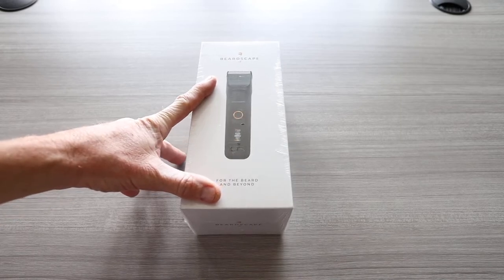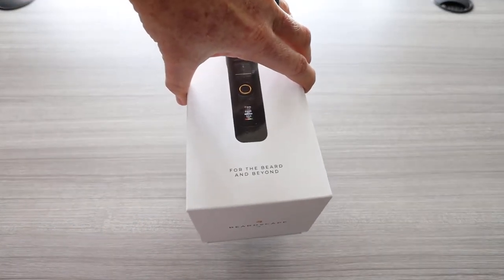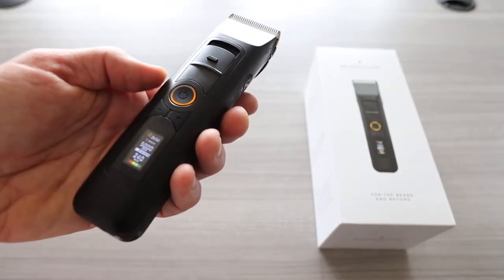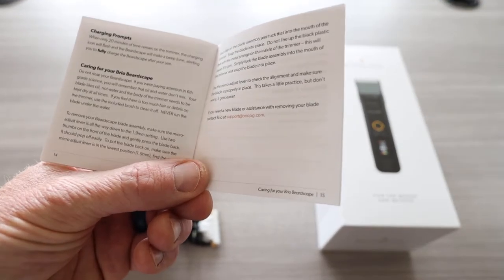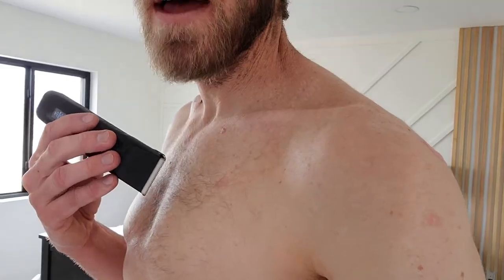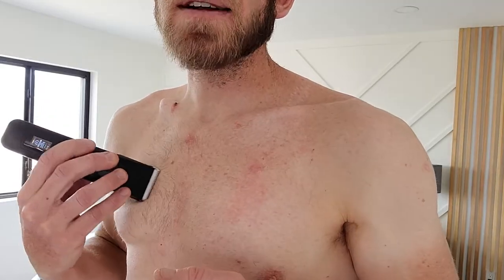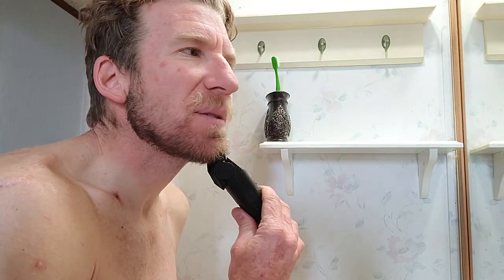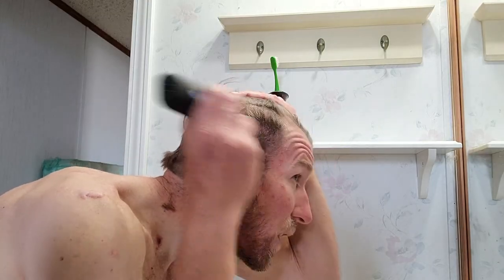Watch Before You Buy The Brio Beardscape V2 Beard & Hair Trimmer!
My Gear:
Canon EOS R DSLR Camera
GoPro 8
Wireless Microphone

Thank you coffee keeps me making great videos:

Bitcoin Send Here: 1LoMfSUF9p9stdxPqHPnzE3EjcGWfodMMN
Ripple XRP Here: rPVMhWBsfF9iMXYj3aAzJVkPDTFNSyWdKy

God Bless

In this video I review the Brio Beardscape V2 beard, hair and body trimmer. To be honest I really like this trimmer compared to their V1 they have really stepped up the performance and the look and not to forget the cutting power. I had no yanks or pulls and no cuts. If you are going to be using down south be careful your skin is more sensitive there but it did a great job even there.